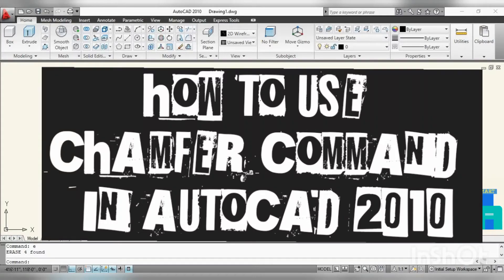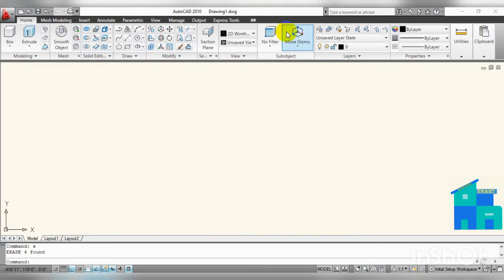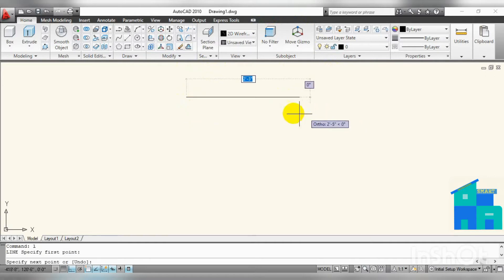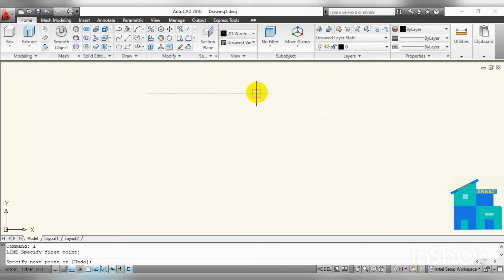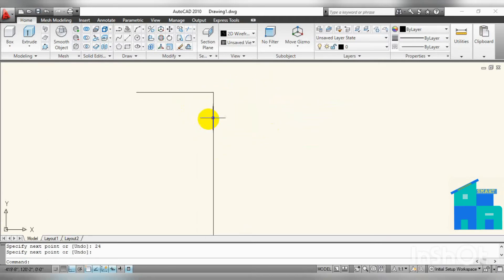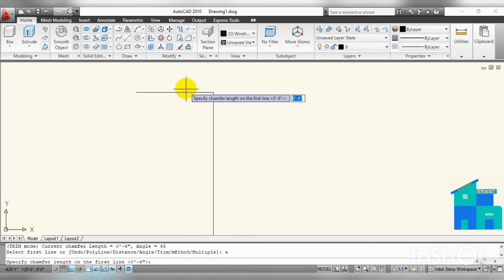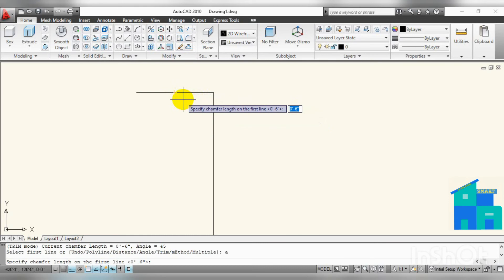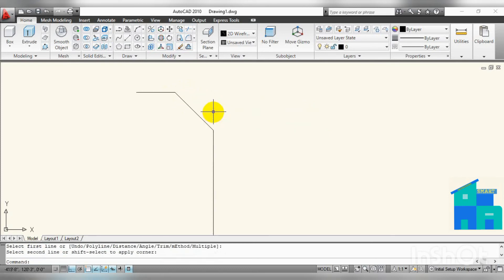How to use chamfer command in AutoCAD 2010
CHAMFER command:
To use the Chamfer command
Click on the Chamfer icon.
Type D and Press Enter.
Specify the first chamfer distance and Press Enter.
Specify the second chamfer distance and Press Enter.
Select the first line.
Select the second line.